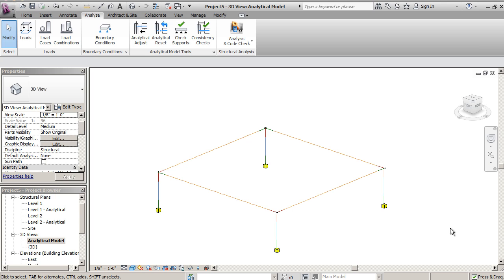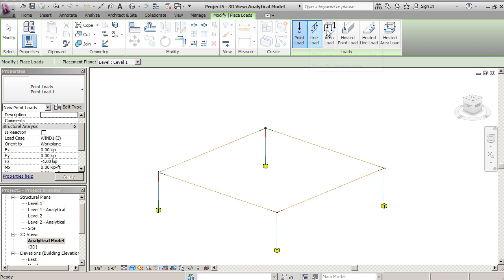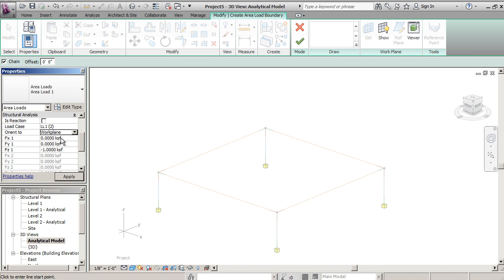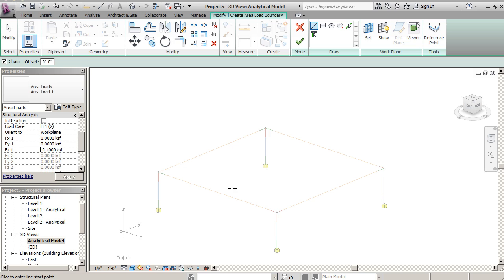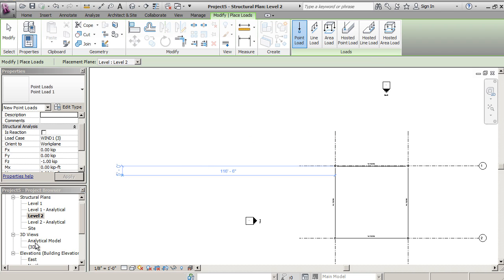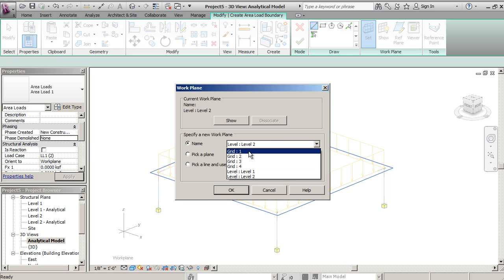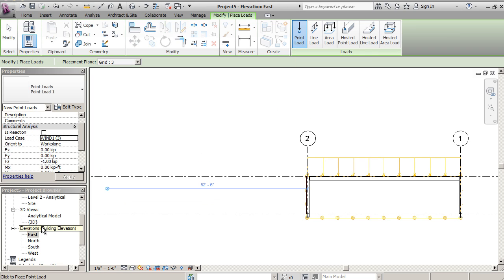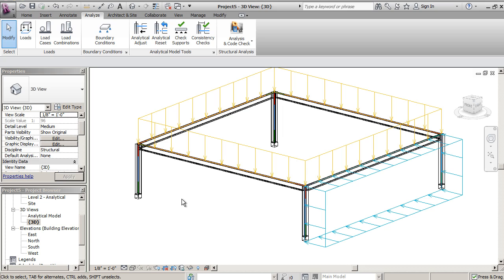Revit - Structure 2012 - Loading.mp4